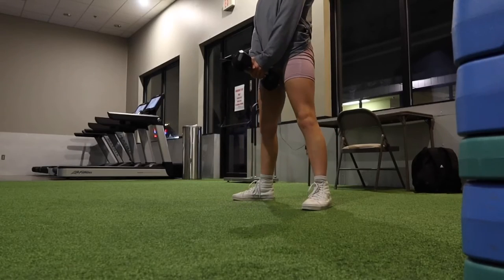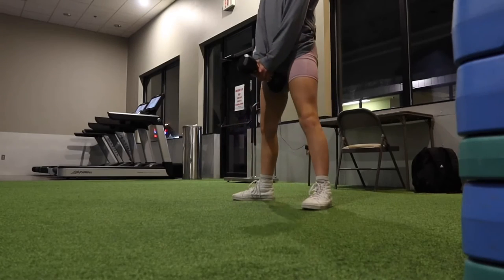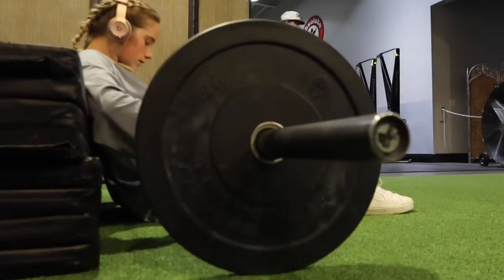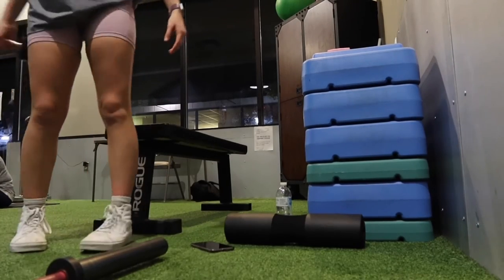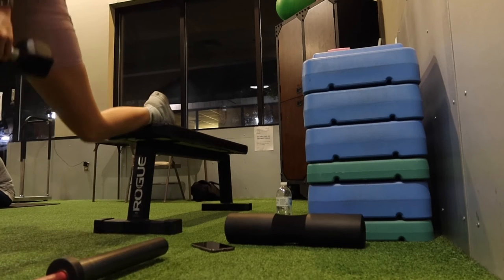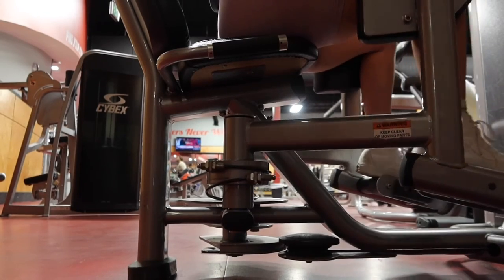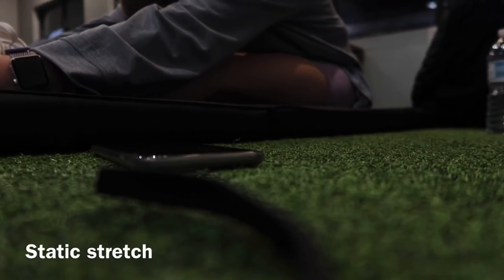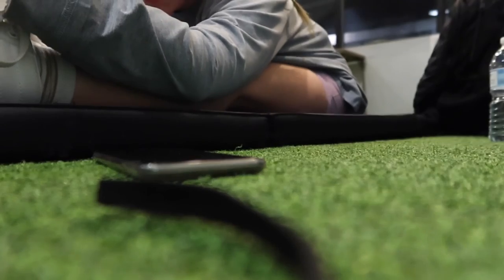my quick glute/leg workout| + cardio + pre workout 💪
i hope you guys enjoyed todays video & I hope it helped you if you needed some ideas for a quick weightlift! if you guys see anything wrong in my form, correct me, comment below, I’m totally fine with corrections and help!! 🤍

my fit:
top👚 old under armor shirt from awhile ago
bottoms🩳 gymshark biler shorts: linked 👇🏻

if you haven’t seen my most recent video go watch, I know Christmas is in a few days but it’s a very fun and festive vlog.. linked 👇🏻

don’t forget to watch my next video, I’m uploading a very fun Christmas video in a few days so y’all be ready!!🎄